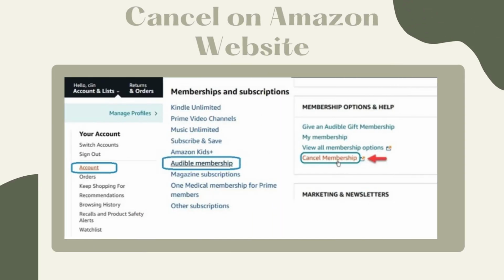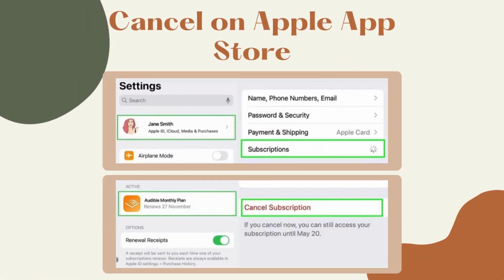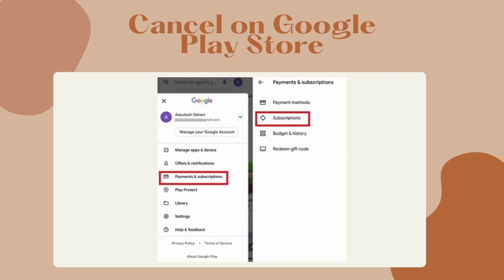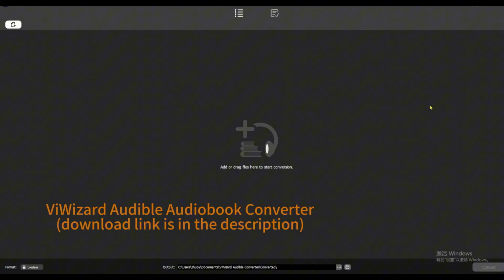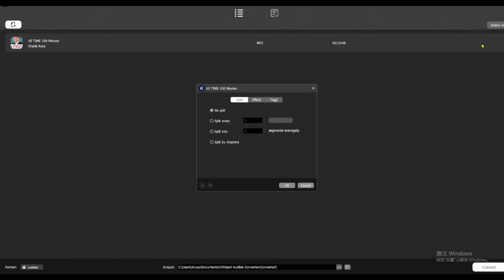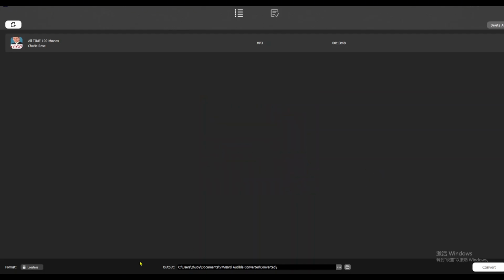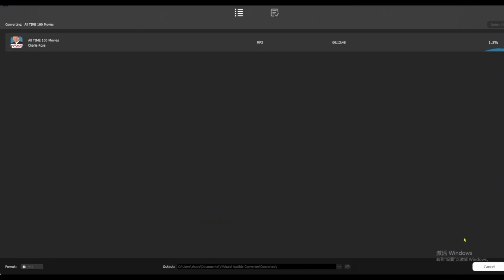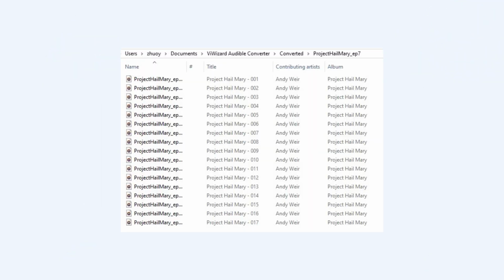How to Cancel Audible and Keep Your Books (Full Guide!)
Thinking about canceling your Audible membership but worried about losing your books? 📚 In this video, I’ll show you how to cancel Audible on any platform: Audible.com, Amazon, Apple App Store, and Google Play Store, and reveal how to keep all your audiobooks, even the ones from Audible Plus!

🔹 What you’ll learn in this video:
✅ How to cancel Audible on the Audible website
✅ How to cancel Audible through Amazon
✅ How to cancel using the Apple App Store or Google Play Store
🔐 Whether you can keep your audiobooks after canceling
💡 How to keep all your Audible books forever — even Plus titles!

Method Covered:
0:00 Introduction
0:28 Cancel on Audible Website
0:41 Cancel on Amazon Website
0:57 Cancel on Apple App Store
1:09 Cancel on Google Play Store
1:41 Keep Audible Library (Full Guide)